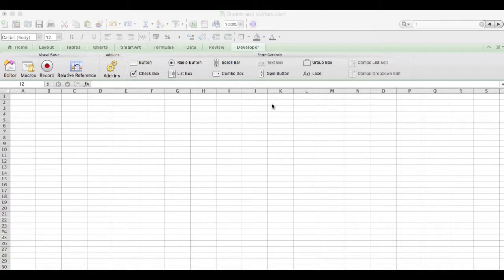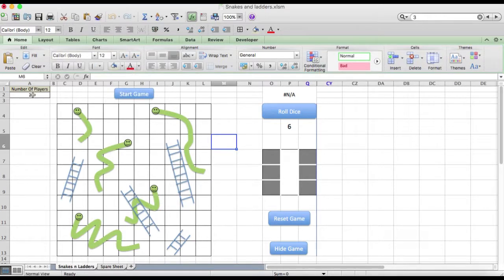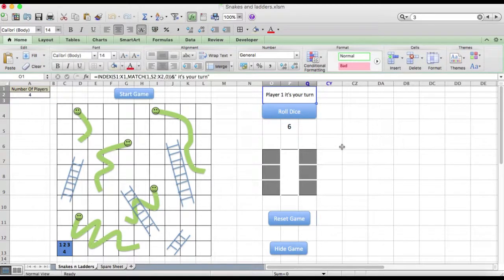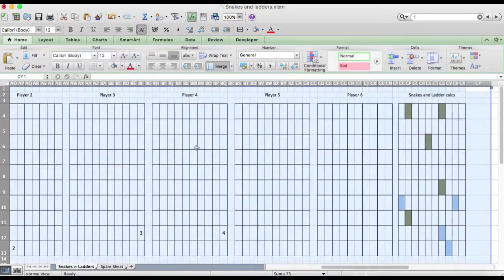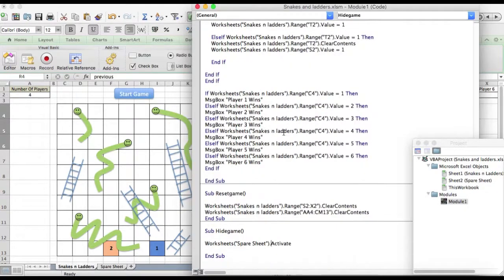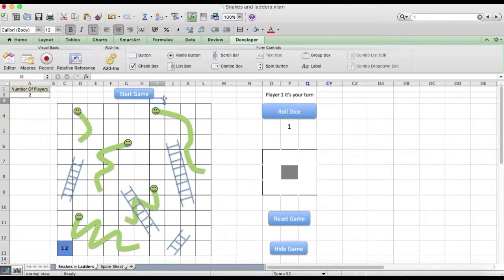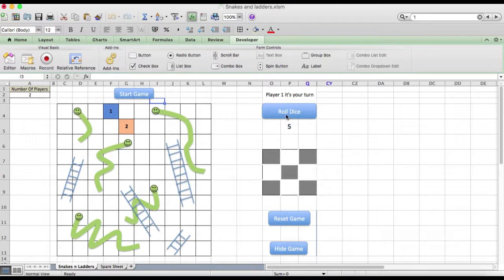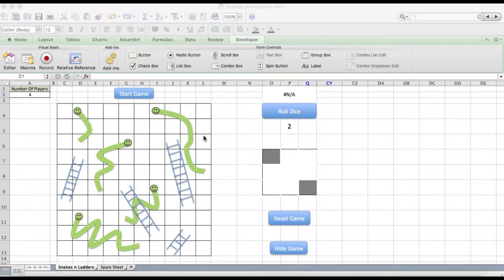SECRET GAME IN EXCEL??? Excel Overview Episode 1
Overview and demonstration of a snakes and ladders game in excel. Please make sure to comment if you would like a tutorial video on how it was made!

cjm